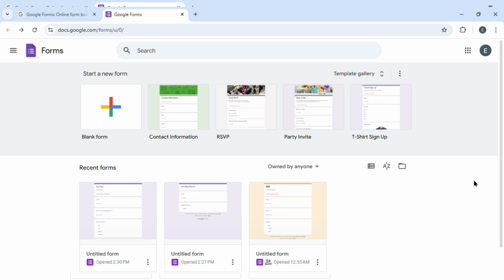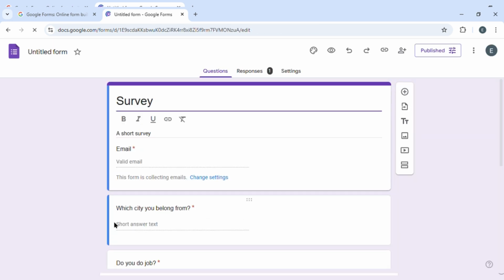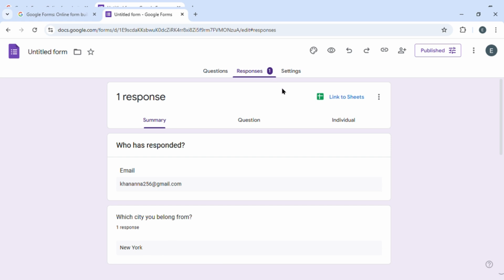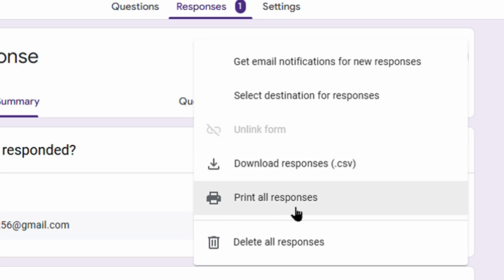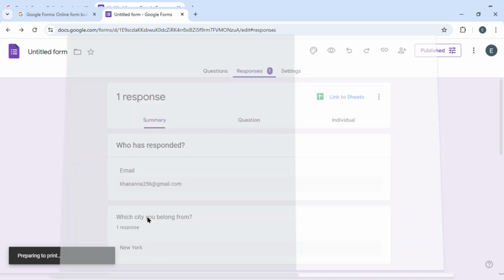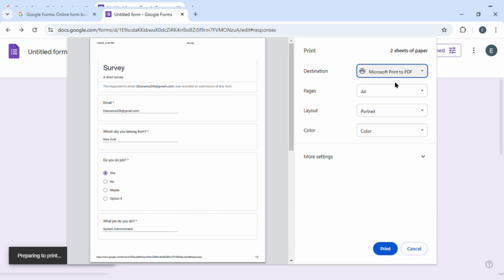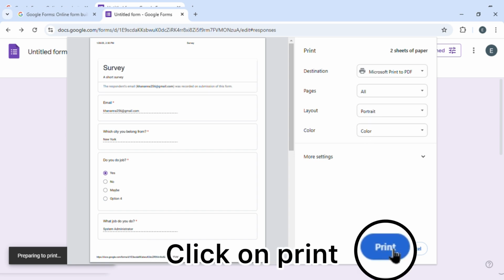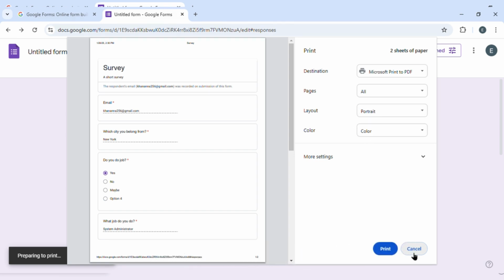How to Print Google Forms Responses Summary | Easy Guide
Looking for a guide on how to print Google Forms responses summary? In this video, we'll guide you on how to share Google Form summary of responses.